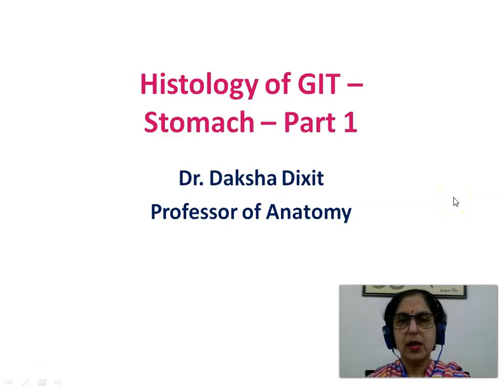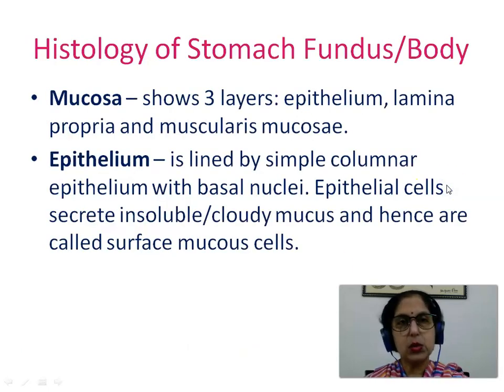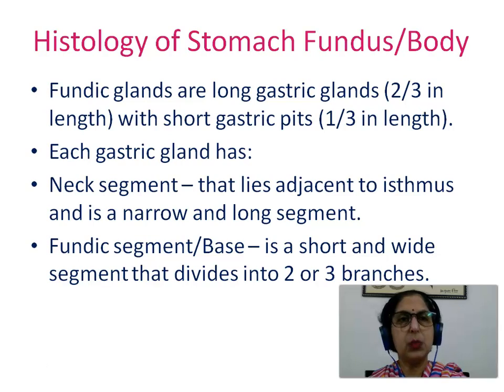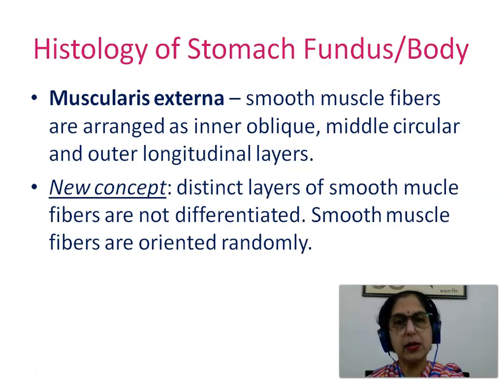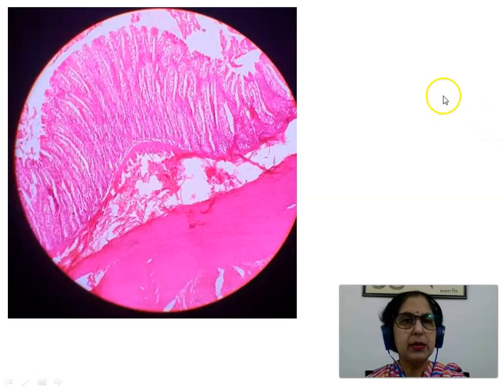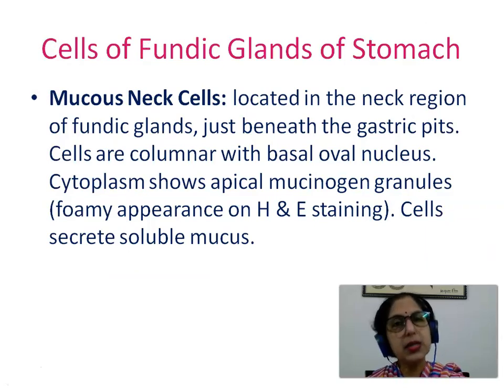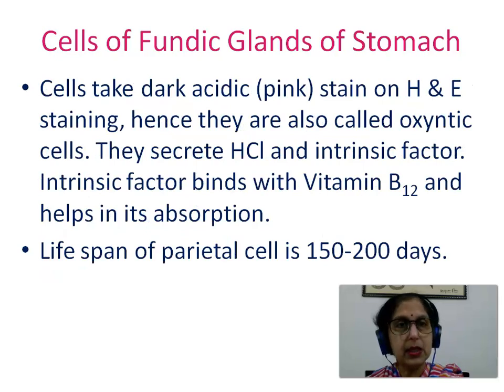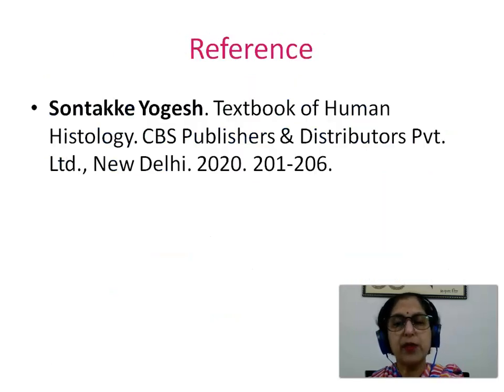HISTOLOGY OF STOMACH FUNDUS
This is a practical demonstration of the Histology of Stomach Fundus.
Happy learning!